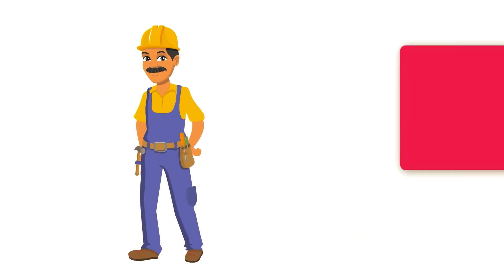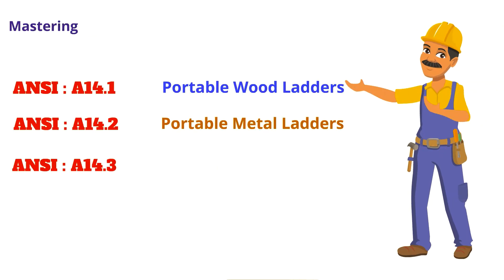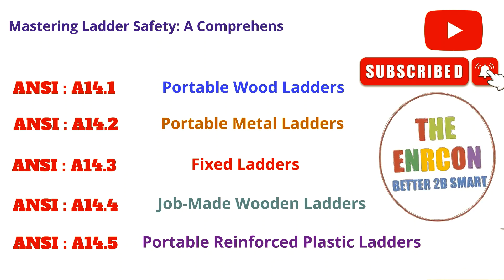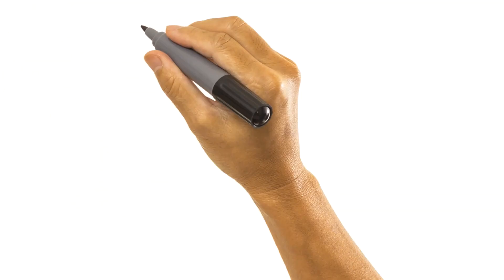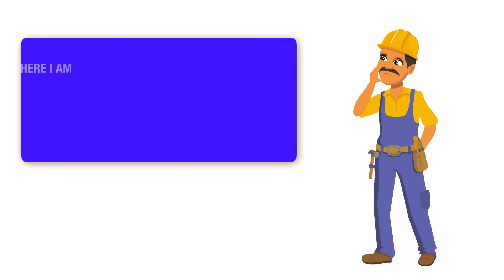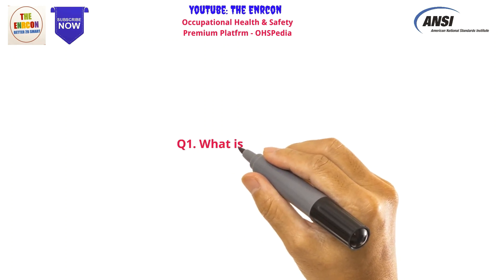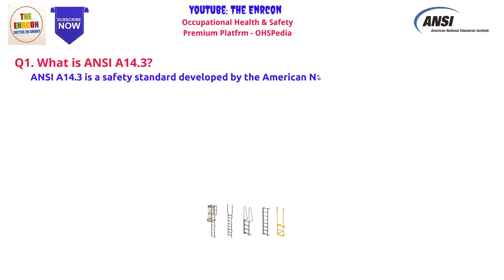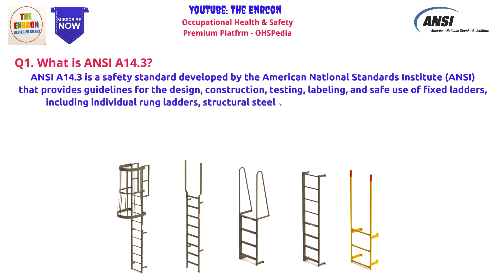Part 3 Mastering Ladder Safety Fixed Ladders Understanding ANSI A14.3 Standards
"Mastering Ladder Safety" is a comprehensive tutorial series covering the ANSI Standards A14.1 to A14.5.
1. Part 1: ANSI A14.1 - Portable Wood Ladders
2. Part 2: ANSI A14.2 - Portable Metal Ladders
3. Part 3: ANSI A14.3 - Fixed Ladders
4. Part 4: ANSI A14.4 - Job-Made Wooden Ladders
5. Part 5: ANSI A14.5 - Portable Reinforced Plastic Ladders
Each part of the series will cover a specific ANSI standard and provide detailed guidelines on how to use ladders safely and effectively. By the end of the series, viewers will have a comprehensive understanding of ladder safety and be able to apply the knowledge to their work or personal life.
Part 3 of "Mastering Ladder Safety" covers ANSI A14.3, which provides guidelines for the design, construction, testing, labelling, and safe use of fixed ladders, including vertical ladders, cages, and wells. This video will cover the different types of fixed ladders, their load capacity, length, angle, stability, climbing, and electrical hazards. Viewers will learn how to select the appropriate fixed ladder for a given task, inspect the ladder for defects, and use it safely. This series is designed to provide a complete guide to ladder safety and equip viewers with the knowledge to use ladders safely and effectively in any environment.

Don't miss out on this informative video!

In Part 1 of the series, we will focus on ANSI A14.1, which provides guidelines for the design, construction, testing, labelling, and safe use of portable wood ladders. The video will cover practical tips and best practices for ladder safety, including ladder selection, inspection, setup, and safe use. This series is designed to provide a complete guide to ladder safety and equip viewers with the knowledge to use ladders safely and effectively in any environment.  The following is the link for the Part-1 which covers ANSI A14.1 - Portable Wood Ladders comprehensively.
Part 2 of "Mastering Ladder Safety" focuses on ANSI A14.2, which provides guidelines for the design, construction, testing, labelling, and safe use of portable metal ladders. This video will cover the different types of portable metal ladders, including step ladders, extension ladders, trestle ladders, and their accessories. Viewers will learn how to select the appropriate ladder for a given task, inspect the ladder for defects, set up the ladder properly, and use it safely. This series is designed to provide a complete guide to ladder safety and equip viewers with the knowledge to use ladders safely and effectively in any environment.
Part 4 of "Mastering Ladder Safety" covers ANSI A14.4, which provides guidelines for the design, construction, testing, labelling, and safe use of job-made wooden ladders. This video will cover the different types of job-made wooden ladders, their load capacity, length, angle, stability, climbing, and electrical hazards. Viewers will learn how to select the appropriate job-made wooden ladder for a given task, inspect the ladder for defects, and use it safely. This series is designed to provide a complete guide to ladder safety and equip viewers with the knowledge to use ladders safely and effectively in any environment.
Part 5 of "Mastering Ladder Safety" covers ANSI A14.5, which provides guidelines for the design, construction, testing, labelling, and safe use of portable reinforced plastic ladders. This video will cover the different types of portable reinforced plastic ladders, their load capacity, length, angle, stability, climbing, and electrical hazards. Viewers will learn how to select the appropriate reinforced plastic ladder for a given task, inspect the ladder for defects, and use it safely. This series is designed to provide a complete guide to ladder safety and equip viewers with the knowledge to use ladders safely and effectively in any environment.